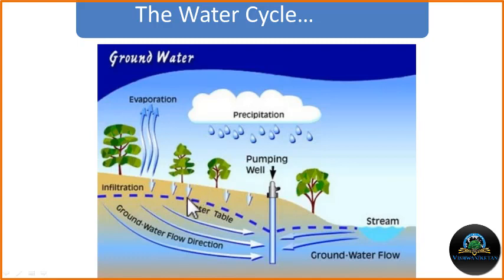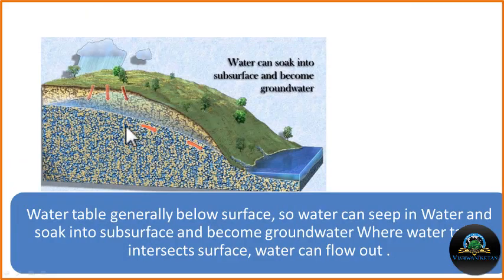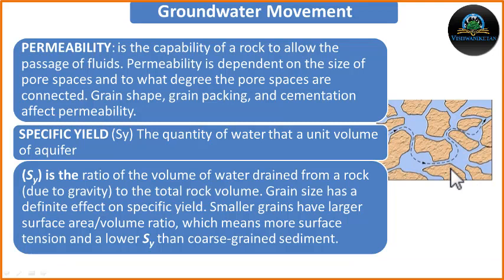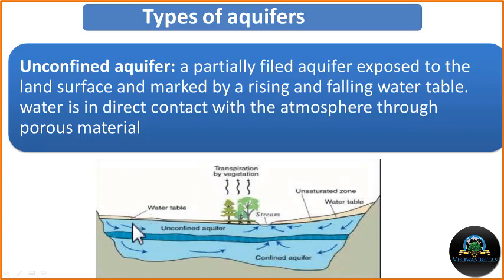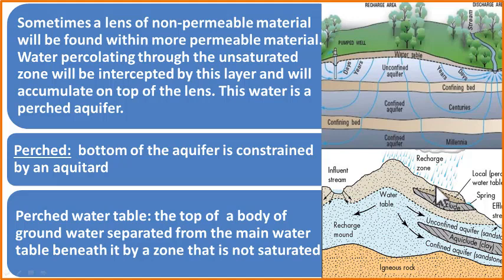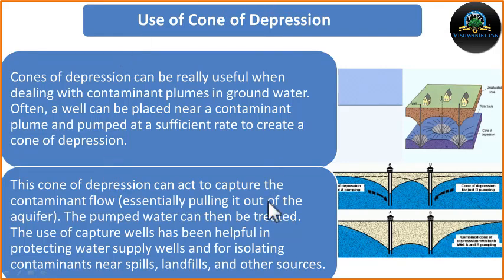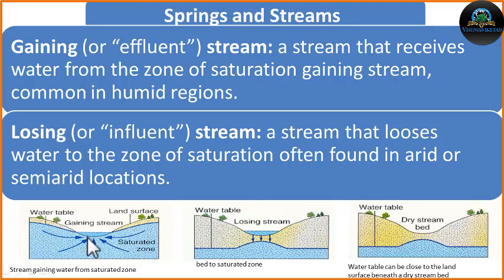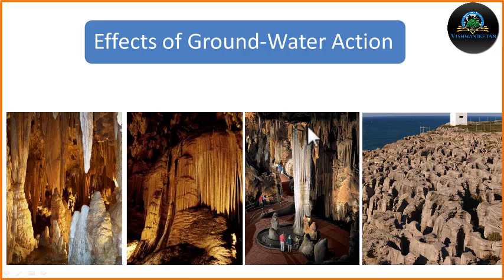Engg. Geology: Video4-Ground Water